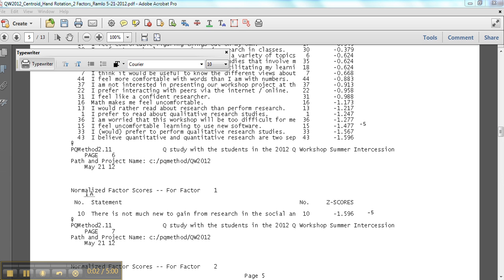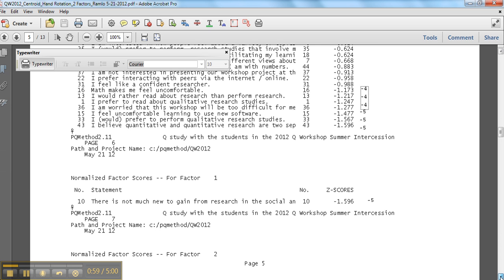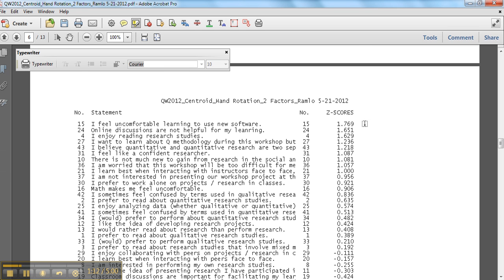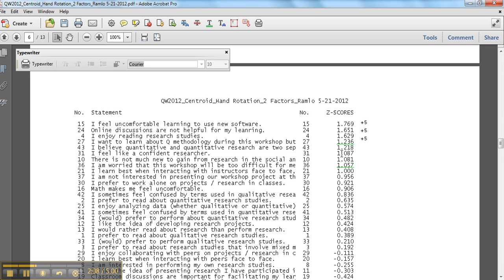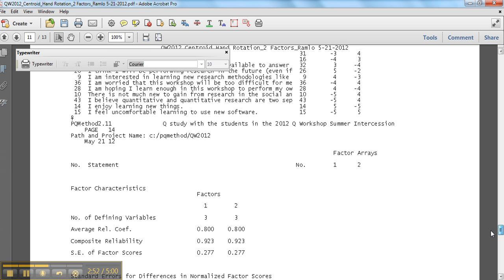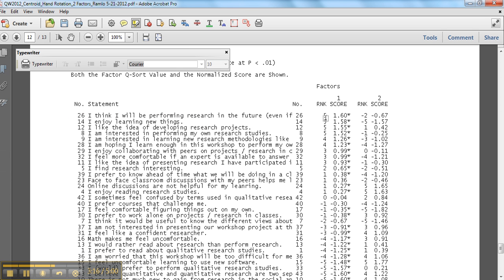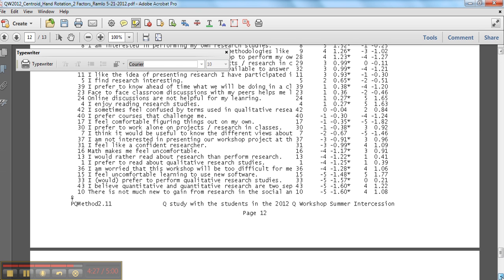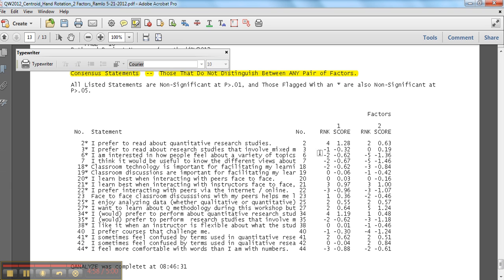Video 14 Analyses Part 2 PQMethod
This is the second video that focuses on the analysis stage of Q methodology when using the PQMethod software (freeware).